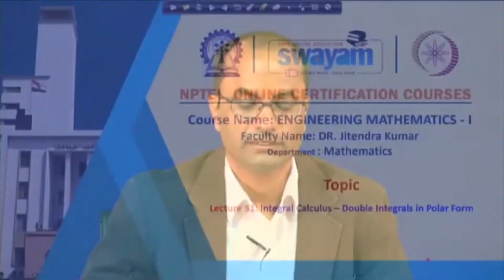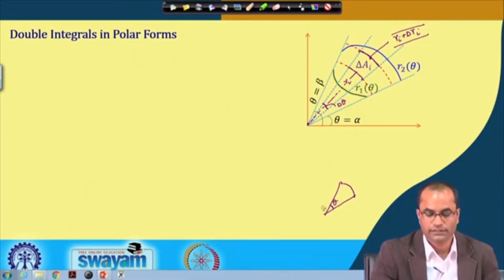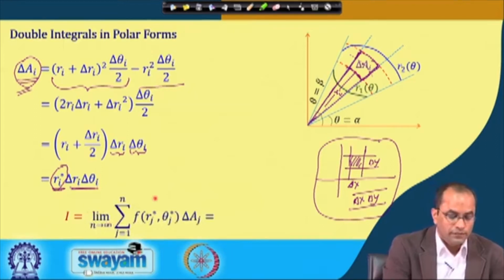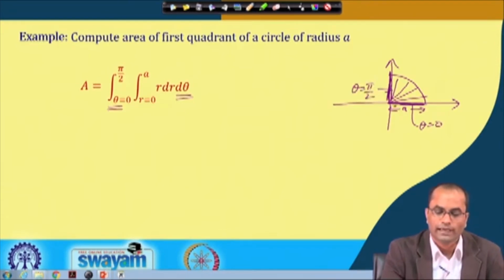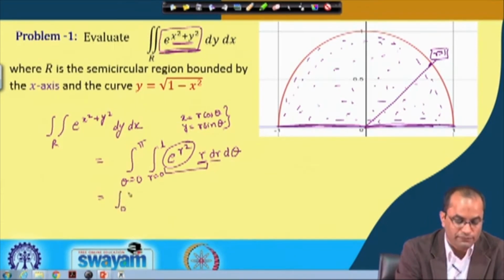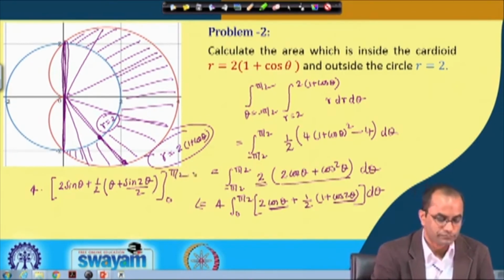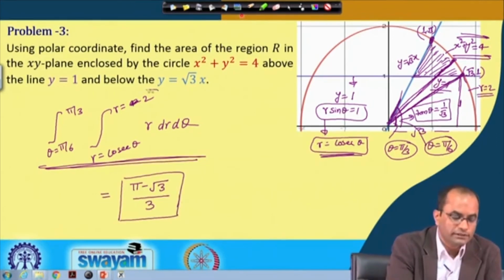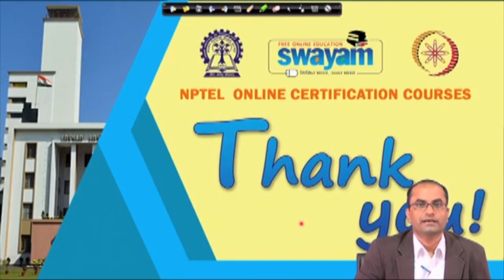Integral Calculus -Double Integrals in Polar Form